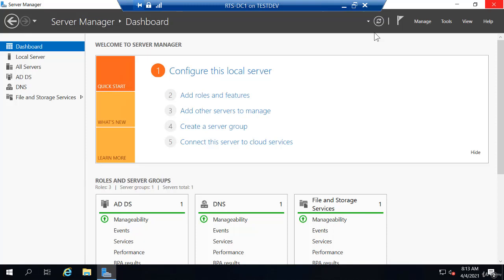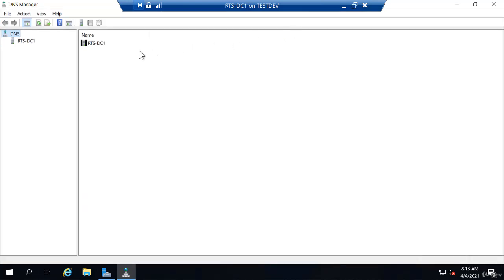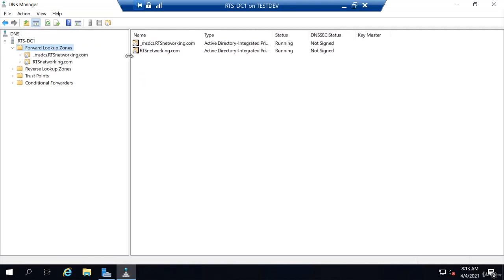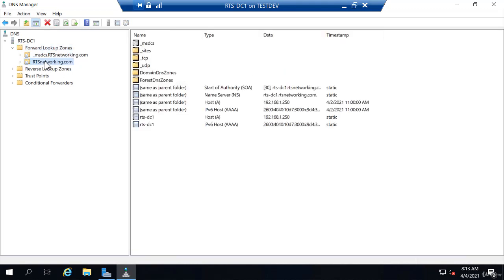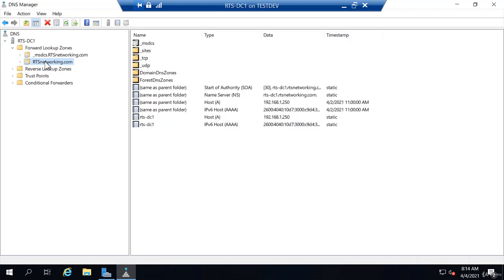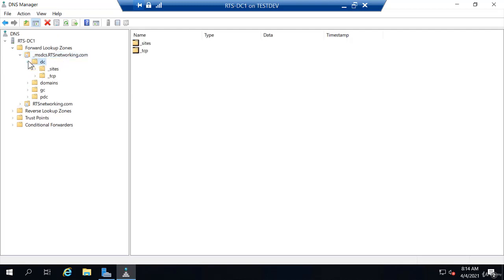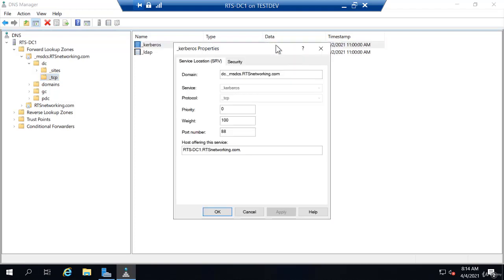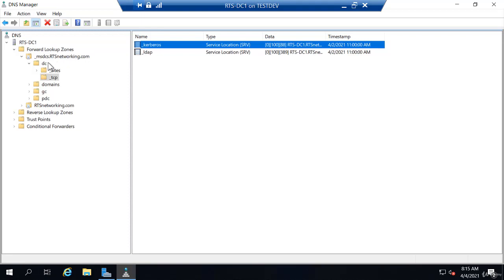Verifying DNS Records and Windows Server: A Comprehensive Guide